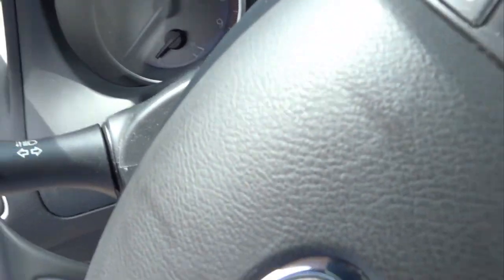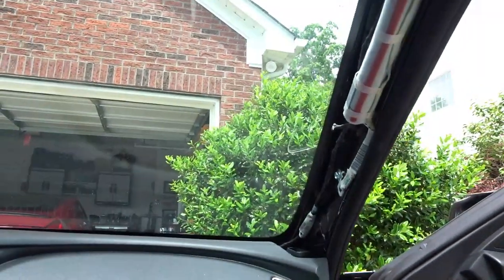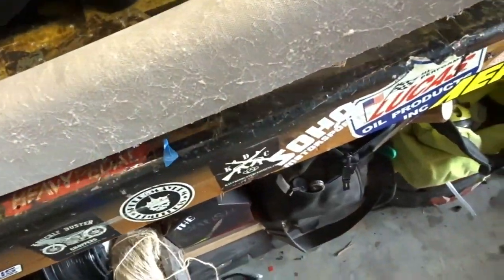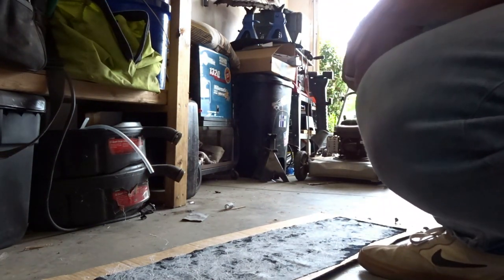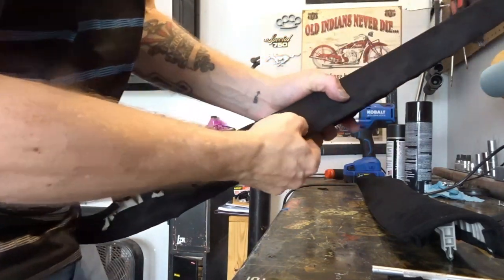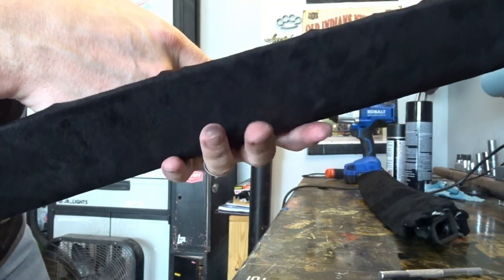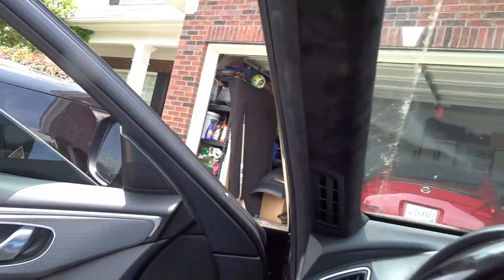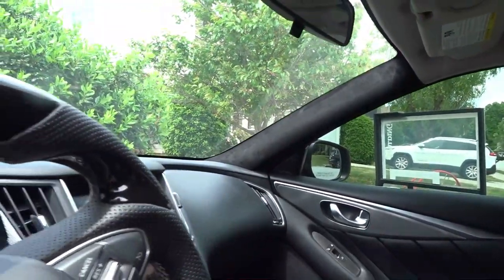Q50 Suede Pillars | Totally DIY!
They look AWESOME!  Don't know why I waited so long to do this!  It takes a little patience and a sharp blade, but its definitely a job most people could handle in a couple of hours and it's TOTALLY worth it!

Satin Black Paint
Headliner Adhesive